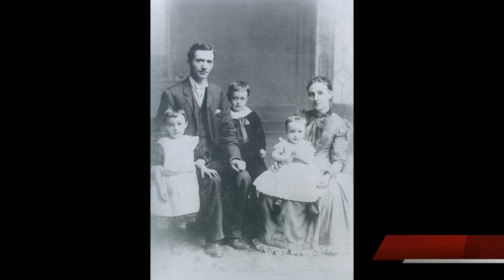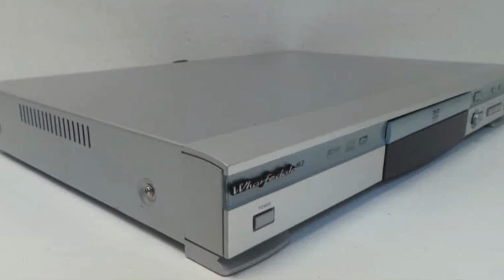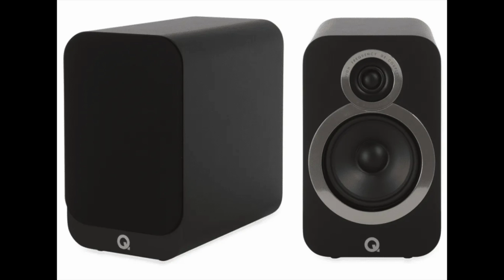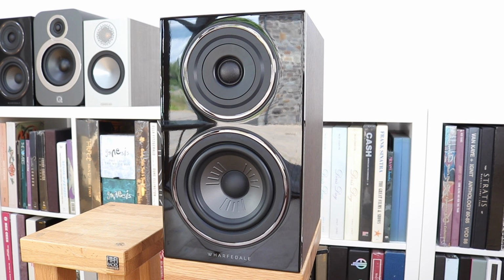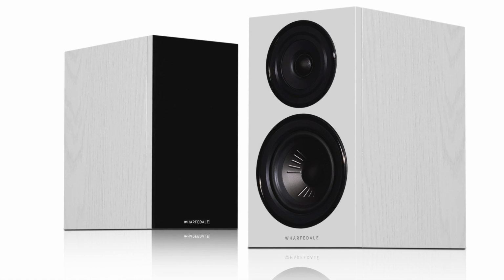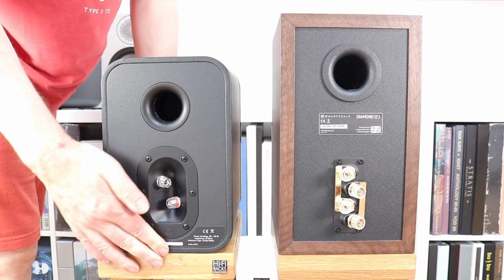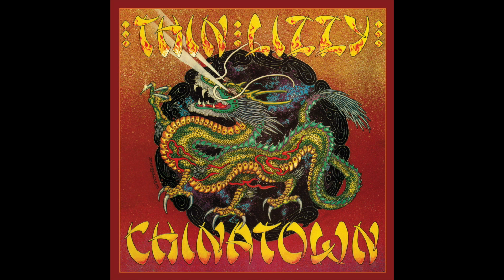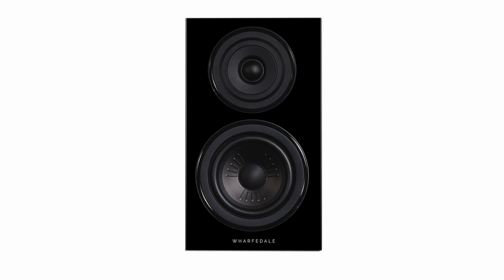WHARFEDALE DIAMOND 12.1 REVIEW: OK, IT'S *MORE* THAN A REVIEW. YOU GET HISTORY, CHINA AND...KARL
The budget end of Wharfedale’s latest Diamond range at £249, Paul Rigby reviews these stand mounters and compares them to the Q Acoustic 3020i, Q Acoustic 3030i and Monitor Audio Bronze 50 speakers. Be warned, this is a long video: there's also a history overview here, Wharfedale in China and designer insight

VIDEO CONTENTS
00:00 - Intro
1:32 - History
6:40 - The China Thing
13:24 - A Bloke Named Karl
16:18 - Closer Look
20:04 - Sound Quality
21:13 - vs Monitor Audio Bronze 50
23:39 - vs Q Acoustic 3020i (yes, I wrongly showed the basic 3020s instead)
25:31 - vs Q Acoustic 3030i
31:37 - Conclusion

The page arrives with a growing range of BUYER'S GUIDES and now exclusive VIDEOS!